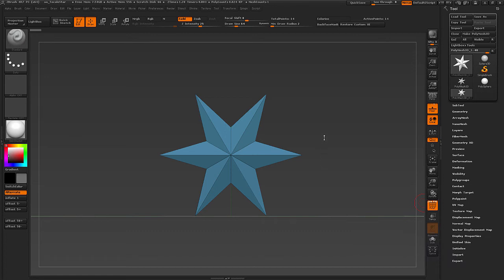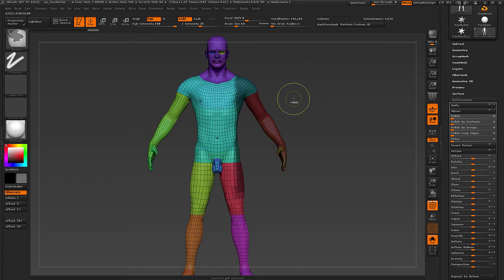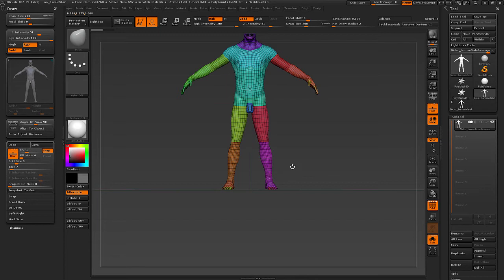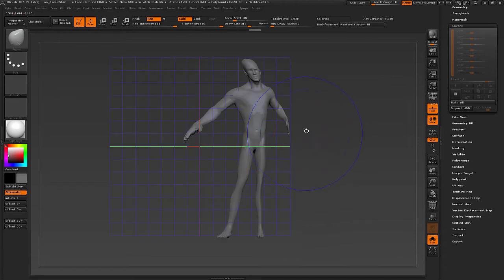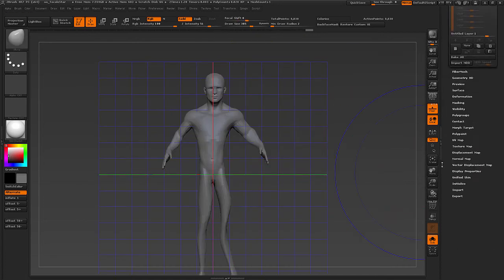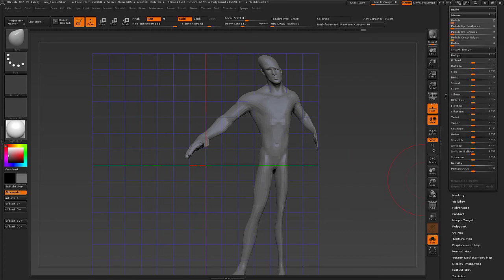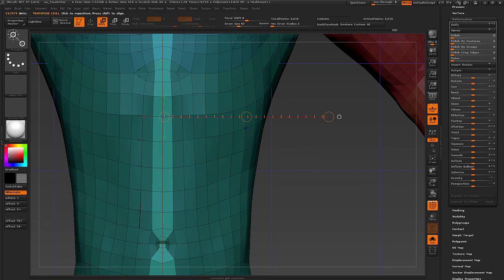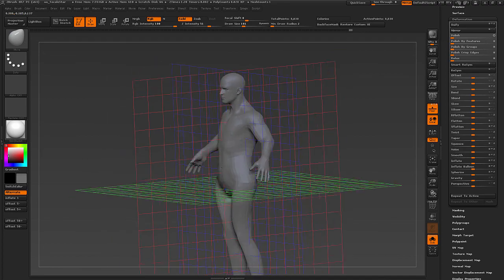ZBrush tutorial - Make asymmetric model symmetrical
Zbrush tutorial on how to make an asymmetric model symmetric with smartResym in the deformation subpalette